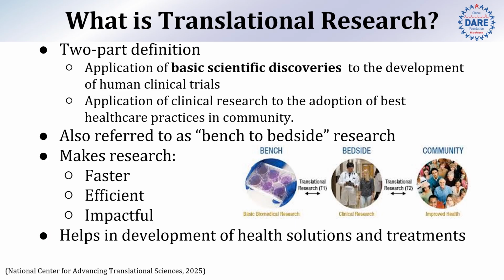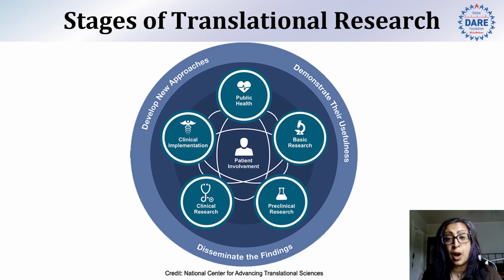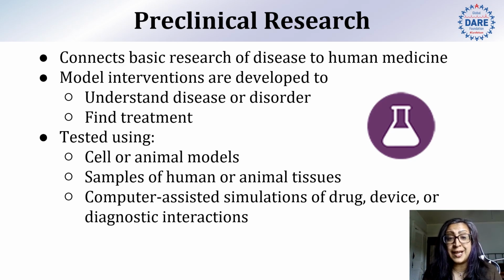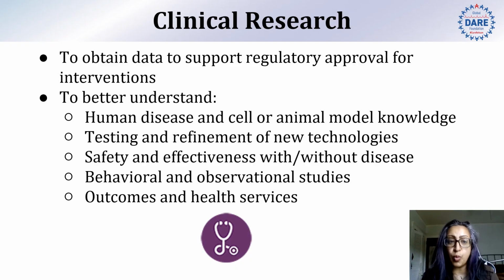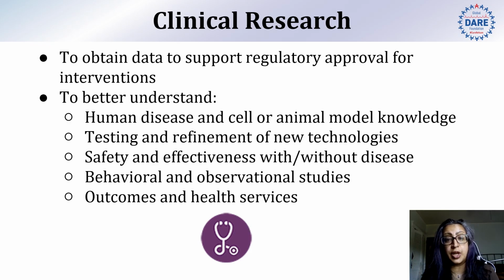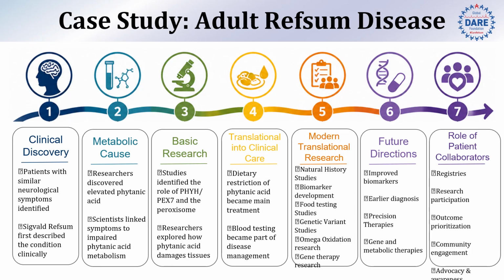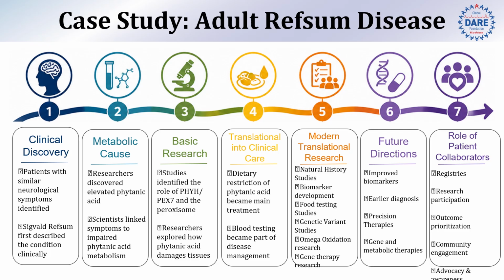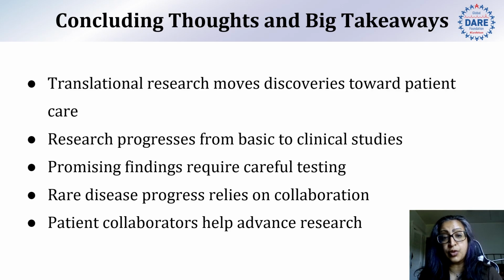Module 11 Translational & Preclinical Research: How Treatments are Development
In the eleventh module of the Global DARE Foundation's Patient Collaborator Training Series, Dr. Mousumi Bose explains how translational and preclinical research help transform scientific discoveries into potential treatments for patients. The module begins by defining translational research as the process of moving findings from basic laboratory research into clinical trials and into routine healthcare practice. It then outlines the major stages of translational research, including basic research, preclinical research, clinical research, clinical implementation research, and public health research, emphasizing how each stage contributes to understanding disease, developing interventions, testing safety and effectiveness, and evaluating real-world impact. The session highlights the role of preclinical research, while also discussing the importance of clinical trials in assessing safety, dosing, effectiveness, side effects, and patient outcomes. Through a case study of Adult Refsum Disease (ARD), the module traces the path from clinical discovery and identification of phytanic acid metabolism defects to dietary treatment approaches, biomarker development, gene therapy research, and future precision therapies. Throughout the presentation, Dr. Bose emphasizes the critical role of patients and families in translational research through lived experience, study design input, research participation, outcome prioritization, and community engagement.

Summary, script, and slides developed by Mousumi Bose and Natalie Zolnierczyk

Speaker Bio:
Dr. Mousumi Bose is an Associate Professor in the Department of Nutrition and Food Studies at Montclair State University in Montclair, NJ, and the mother of Ilan Betzer (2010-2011), who was born with a severe form of Zellweger spectrum disorder (ZSD), a peroxisome biogenesis disorder. Through her experience with her son, Dr. Bose refocused her career goals to study rare disease. Currently, Dr. Bose serves as the Co-Chair for the Medical and Scientific Advisory Board of the Global DARE Foundation. Her long-term research goals are to combine her training in nutritional sciences and public health with her knowledge and experience with peroxisomal disorders to help improve the quality of life for families affected by rare metabolic disorders like Adult Refsum Disease. She is also passionate about training the next generation of nutrition professionals in rare metabolic diseases, weaving in lessons on Adult Refsum Disease as well as other rare disorders in her advanced nutrition courses.

Refsum Disease & Global DARE Foundation

Did you know that one in 300 people who have Retinitis Pigmentosa also have Refsum disease? Many are diagnosed with Refsum Disease 15-20 years after being diagnosed with Retinitis Pigmentosa. Early diagnosis is so important because dietary therapy can slow sight and hearing loss associated with Refsum and lessen other symptoms.

Join the Global DARE Foundation in making a difference for the Refsum community. Your support helps fund essential research, increase awareness, and accelerate progress toward better treatments—and one day, a cure—for Refsum Disease. Every gift, no matter the size, brings hope to families living with this ultra-rare condition.